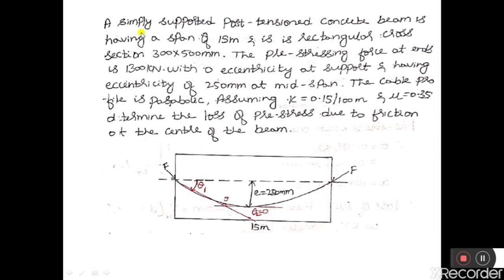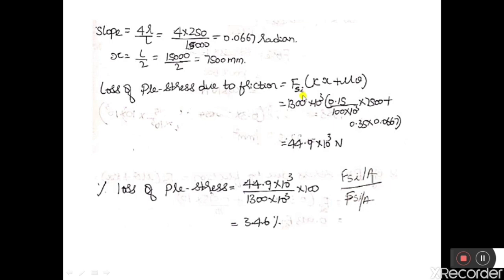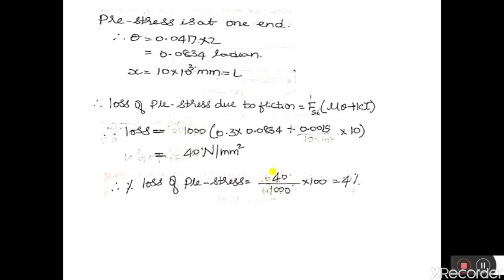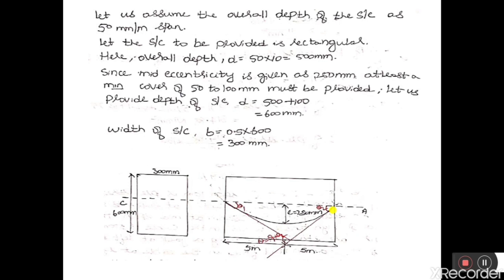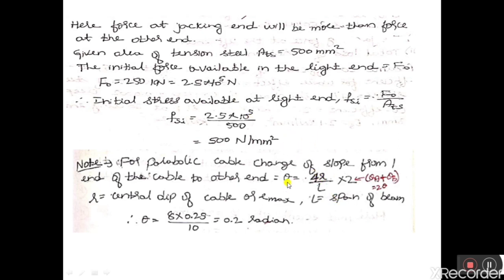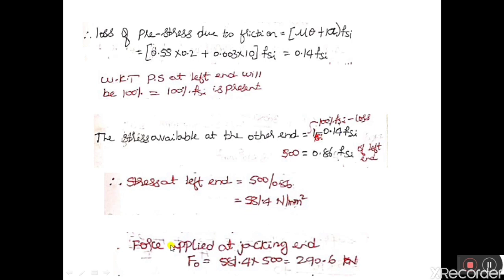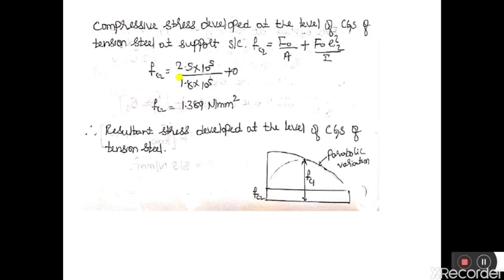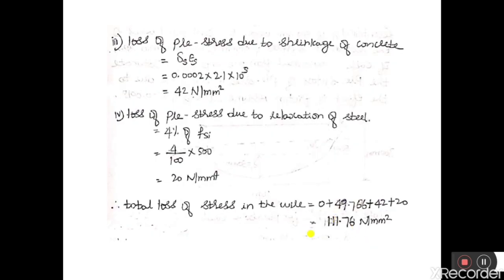Civil engineering, design of prestressed concrete, part 3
Numericals on losses of prestress